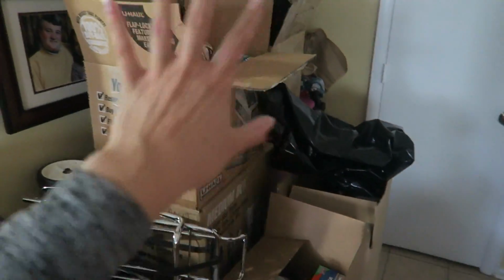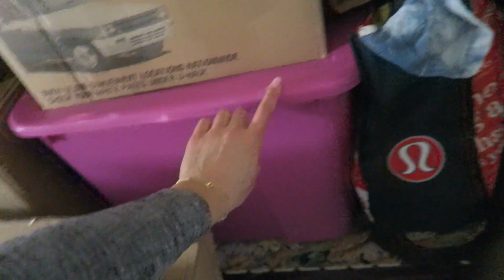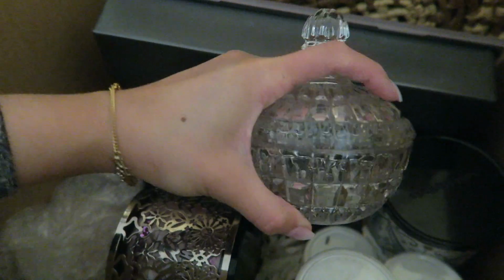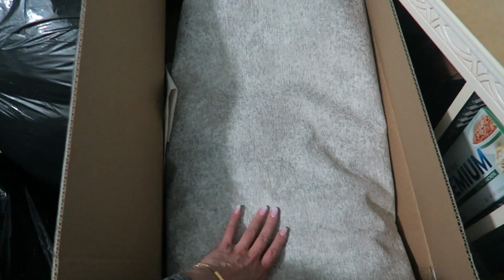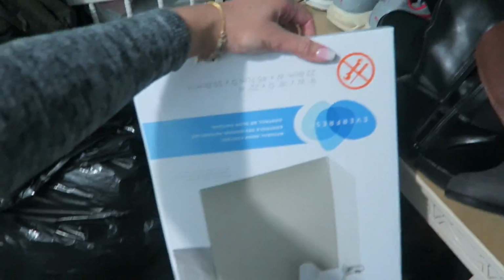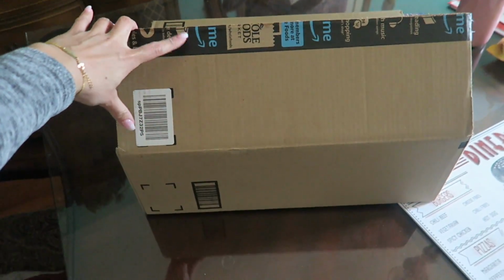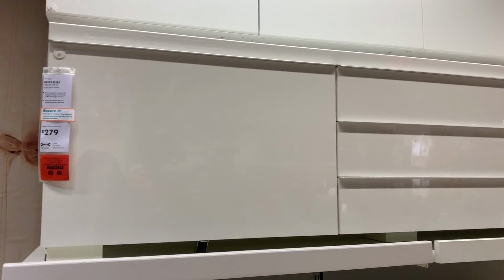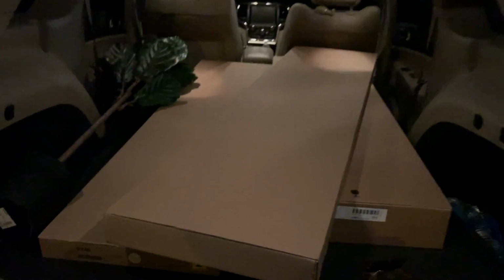SHOP WITH ME AT IKEA + APARTMENT HAUL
I'M MOVING!!! I wanted to show you guys everything I've bought so far for my new apartment, as well as take you guys with me to Ikea! Thumbs up for moving videos!